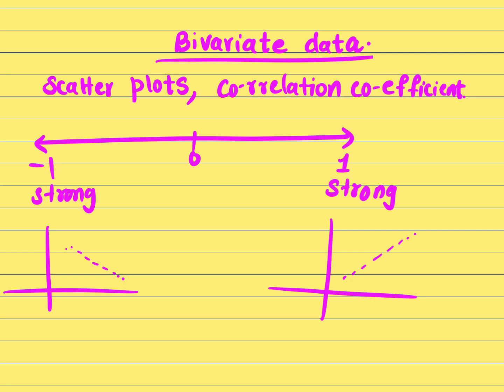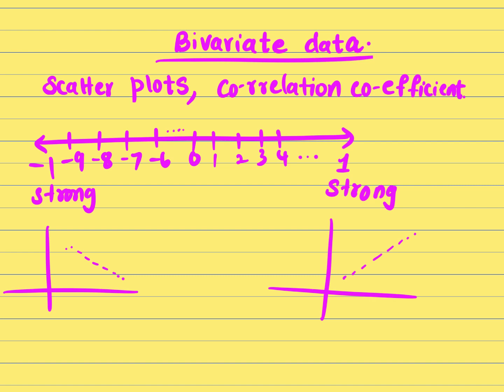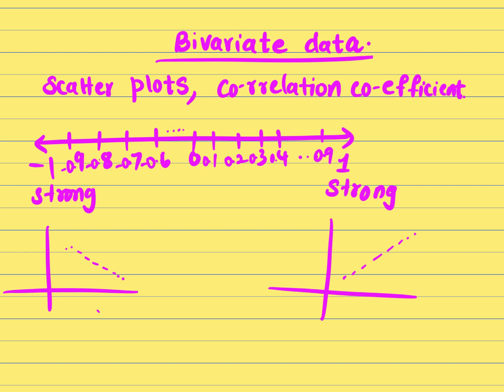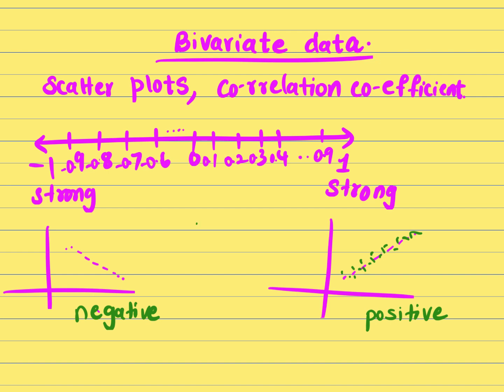Year 12 Bivatiate data correlation co efficient